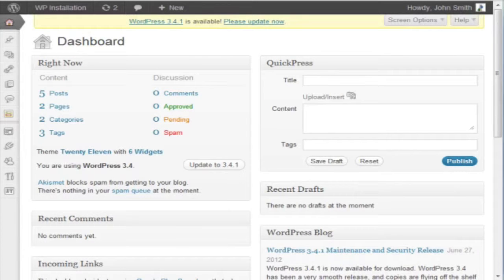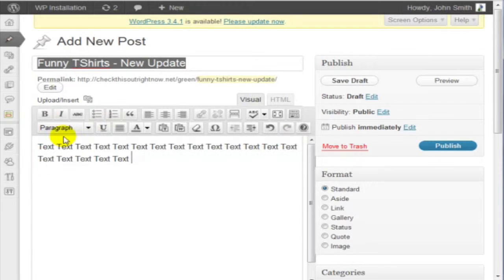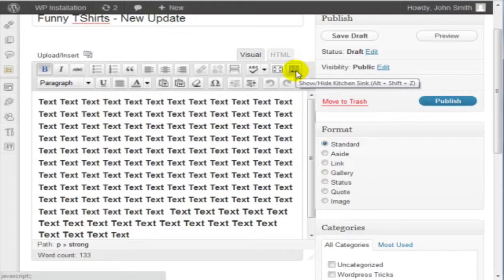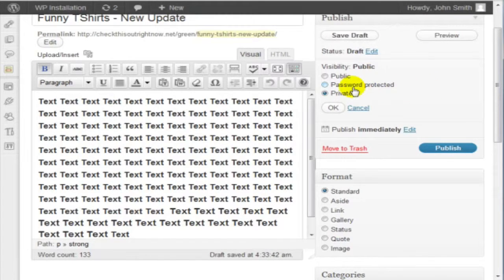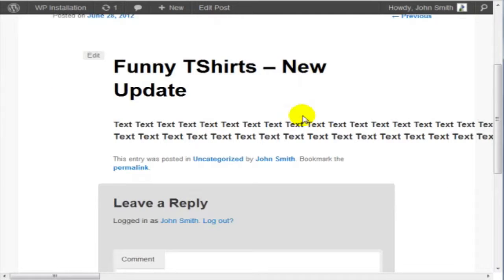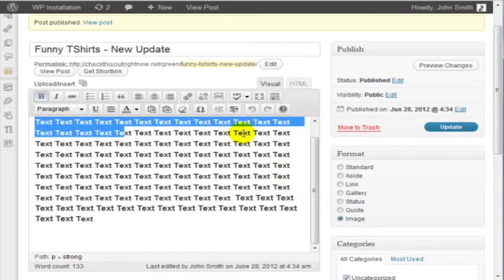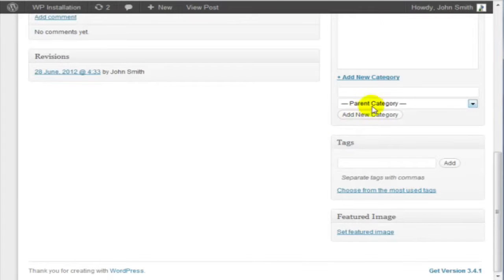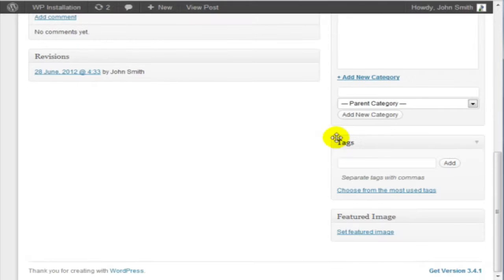Wordpress Training 101-06 Post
Wordpress Training 101-06 Post - How to create a new post in WordPress

Citation:
Local Main Street Marketing
10501 E 63RD Street #18611